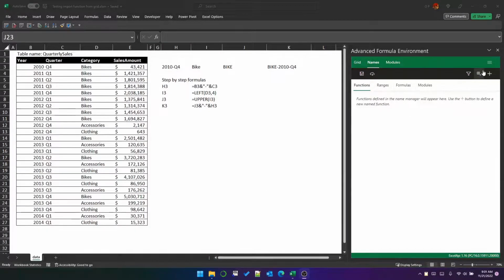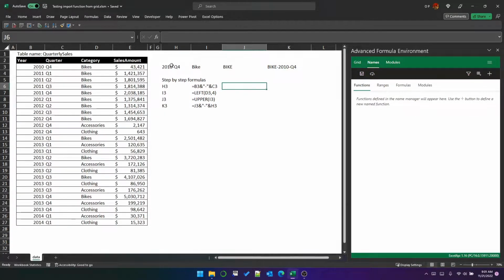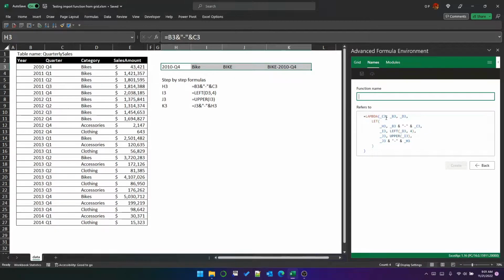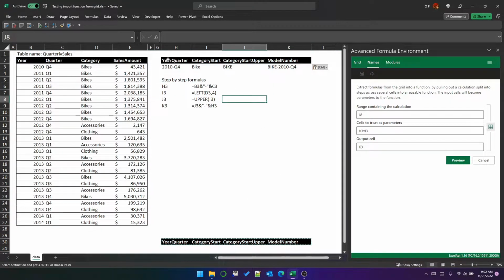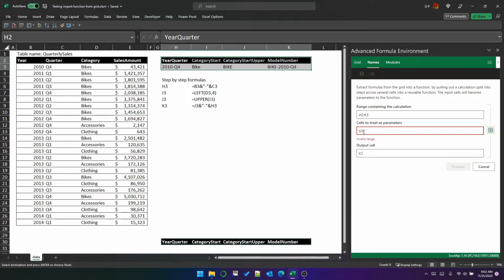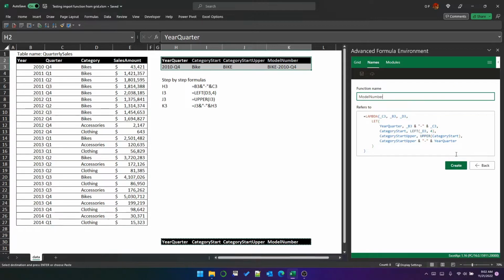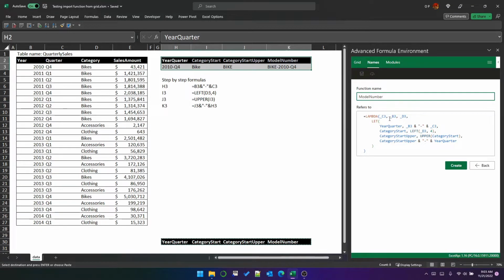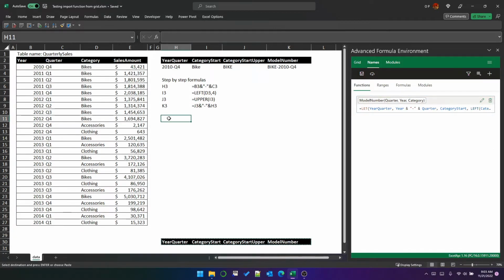Excel: More on Import Function From Grid in the Advanced Formula Environment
As an update to the previous video, I demonstrate how to automatically create a lambda function from separate step by step calculations and include names for each step in the created lambda.